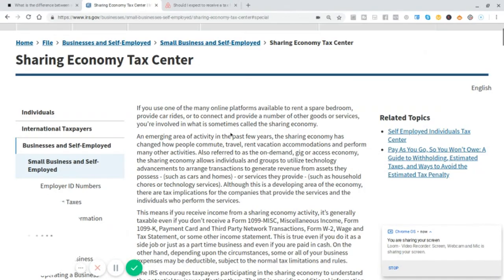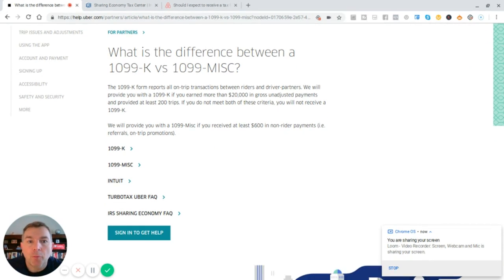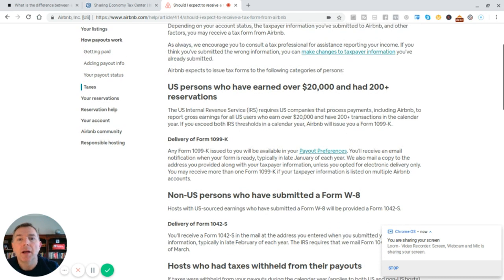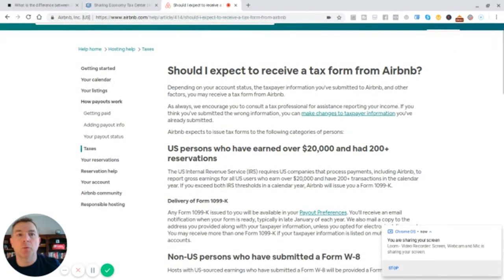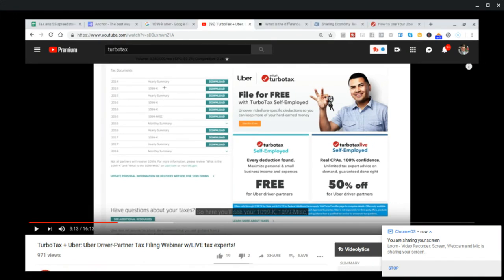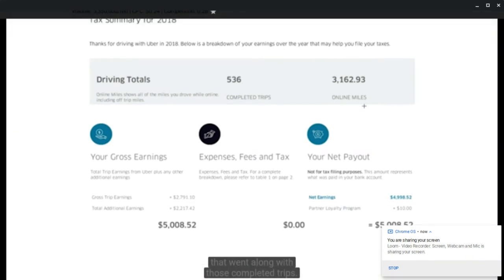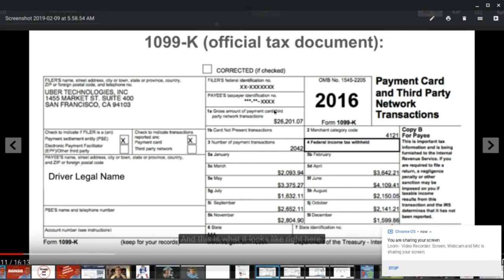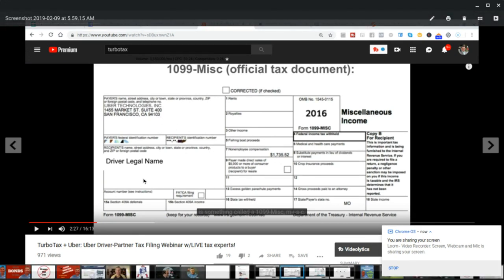1099-K, 1099-Misc for Airbnb & Uber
State by State Tax Guide For Retirees:

LET'S SOCIALIZE!